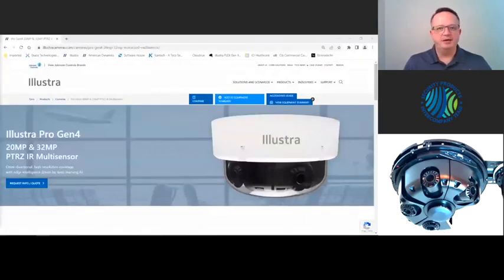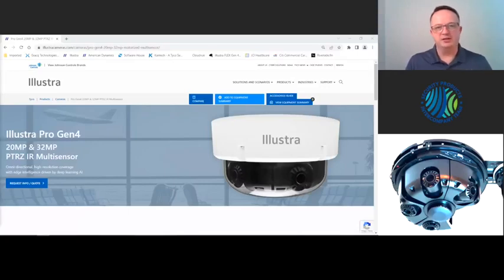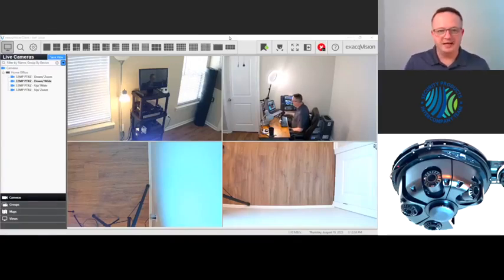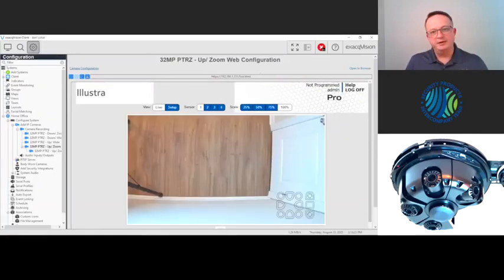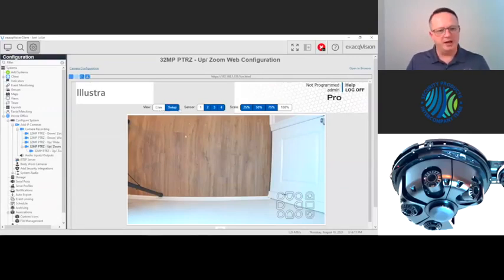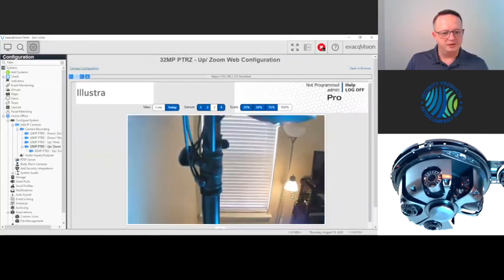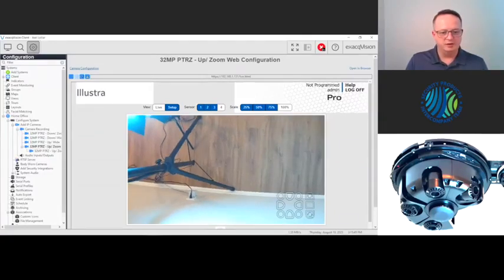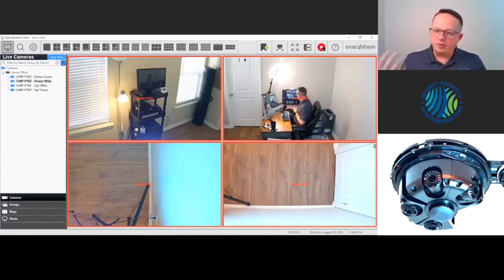Effortless Camera Repositioning with Illustra's Pro Series | 20MP & 32MP PTRZ Multisensor Cameras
Welcome to our latest video demo featuring Illustra Cameras’ groundbreaking Pro Series 20MP and 32MP PTRZ Multisensor cameras! In this video, Joel Lollar showcases how these advanced cameras make repositioning a breeze, saving time and costs associated with traditional camera adjustments.

Discover the unique features that set these cameras apart:

High-Mega Motorized Optics: Enjoy 4x high-mega optics that deliver superior image quality and flexibility.
Pro Video Processors: Benefit from 4x dedicated video processors, ensuring exceptional performance.
Pro AI Engines: Leverage 4x AI engines for advanced analytics and smarter security.
16x PTRZ Motors: Easily adjust the camera’s pan, tilt, rotate, and zoom with 16x integrated motors.
Simplified Installation: Install the cameras with just one IP address, one configuration, and one VMS license—no need for multiple licenses or complex setups.
Multi-Stream Videos: Get 4-channels of full-frame 5MP or 4K video streams in Exacq VMS.
Watch now to see how Illustra's innovative technology can streamline your security setup and reduce the total cost of ownership for your customers. Don’t miss this opportunity to elevate your surveillance game with cutting-edge solutions from JCI Security Products!

👍 Like the video if you find it helpful and share it with your network!